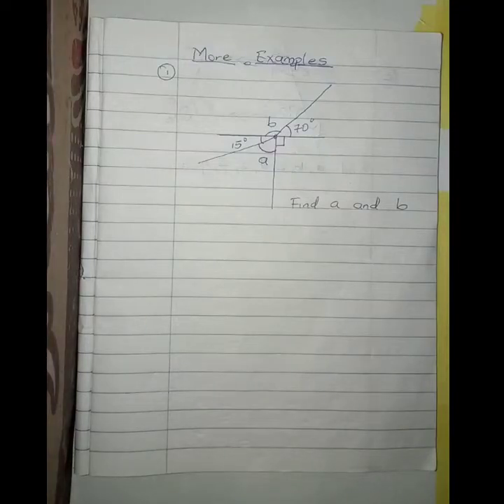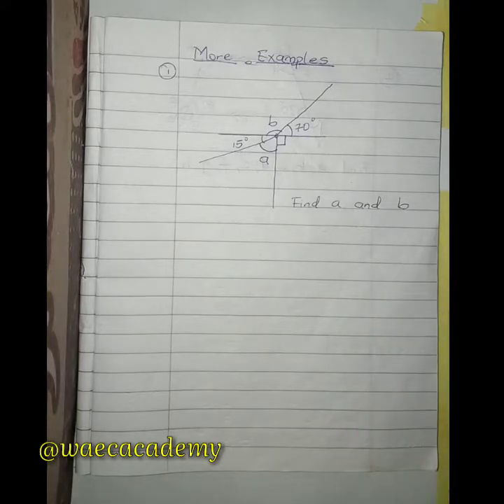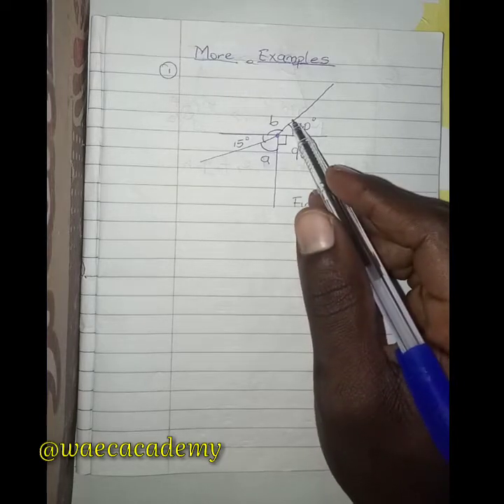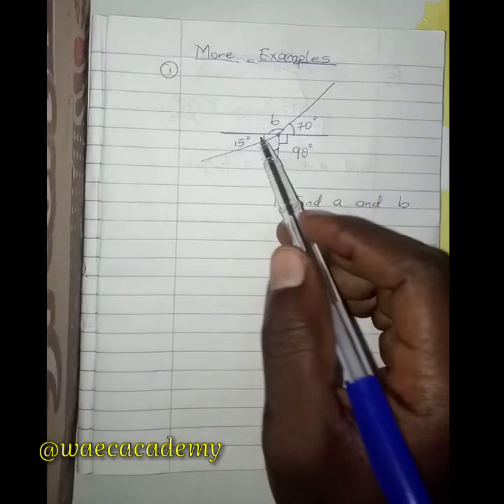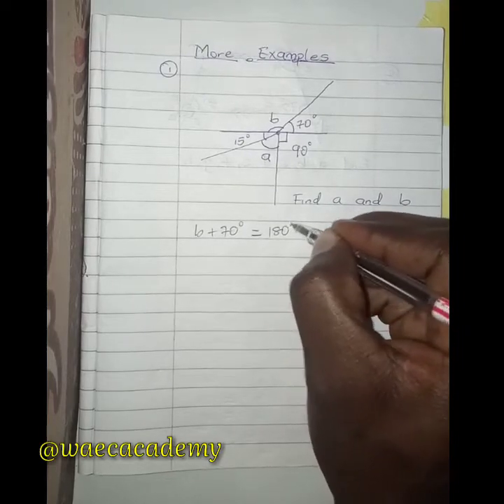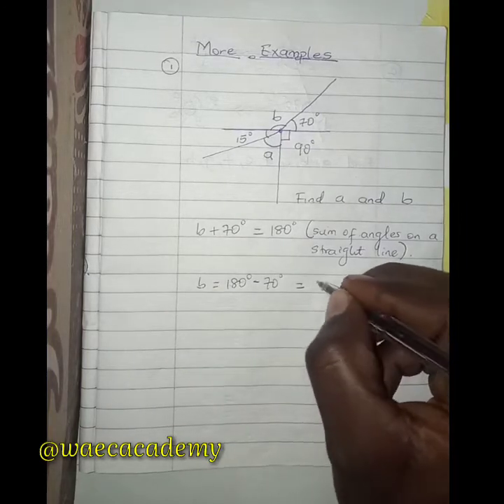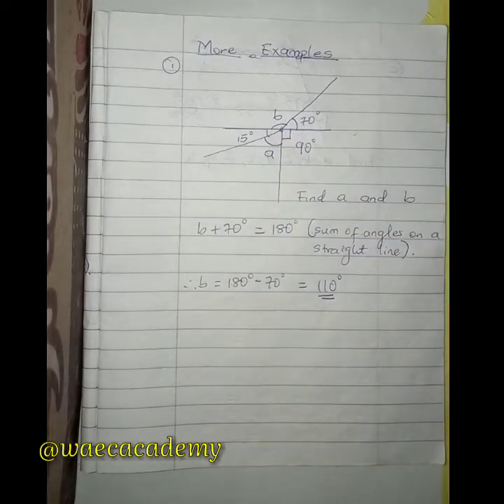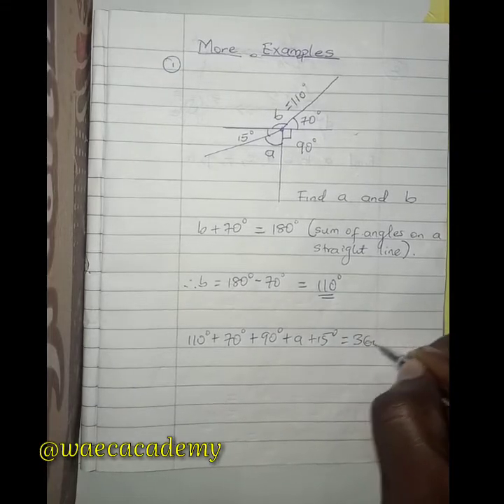Angles between lines: Practice Question 1